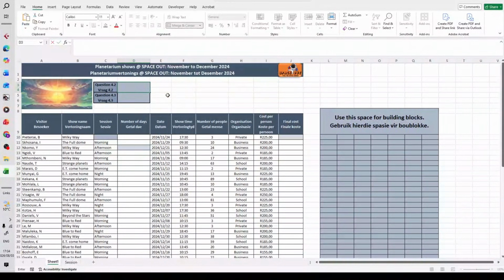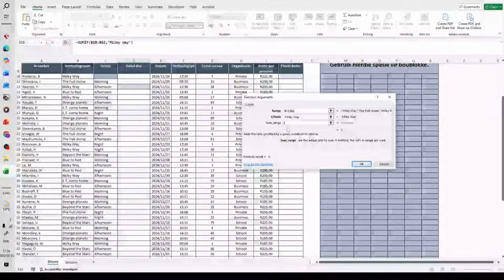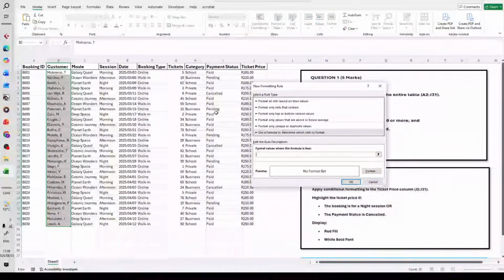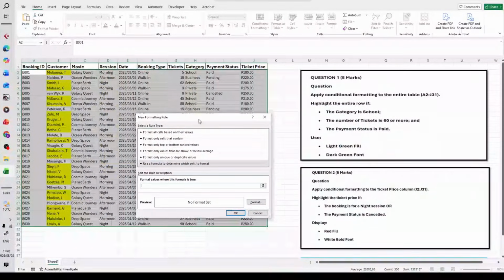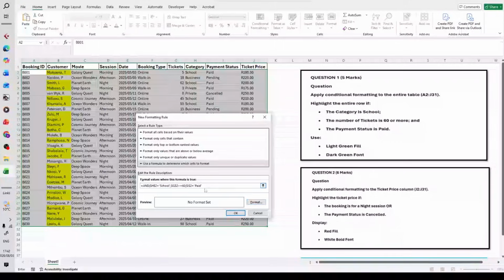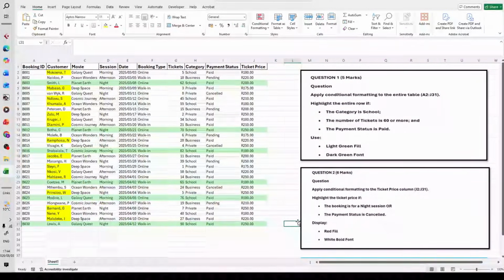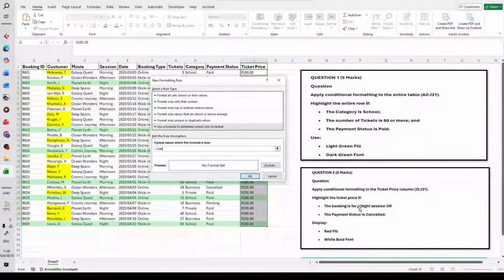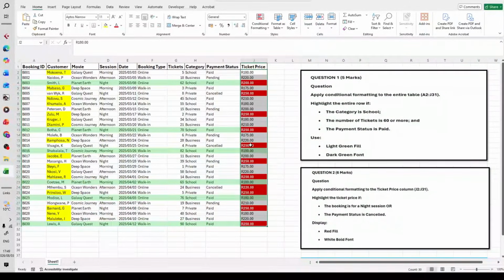EXCEL CONDITIONAL FORMATTING GRADE 11 AND 12 CAT